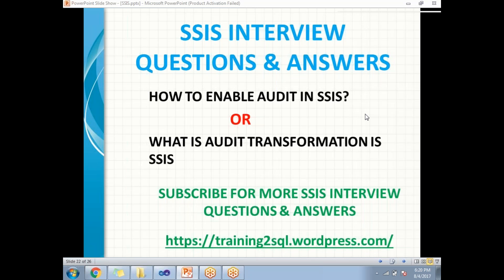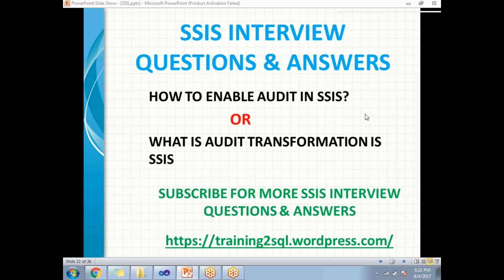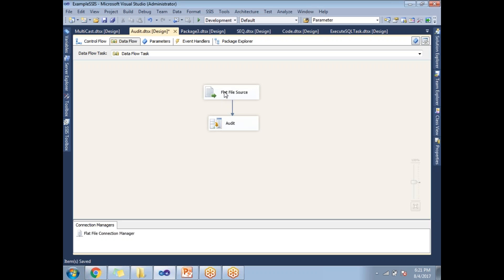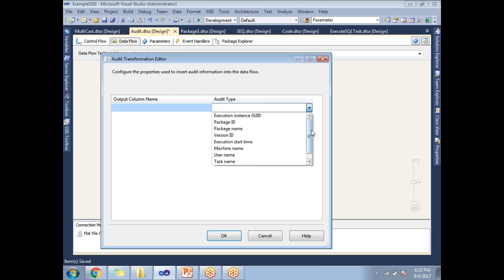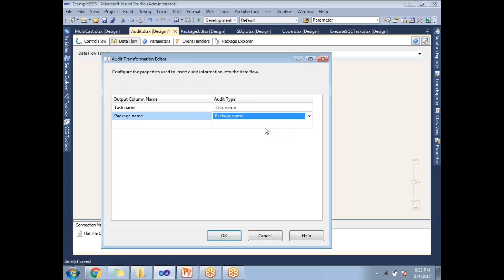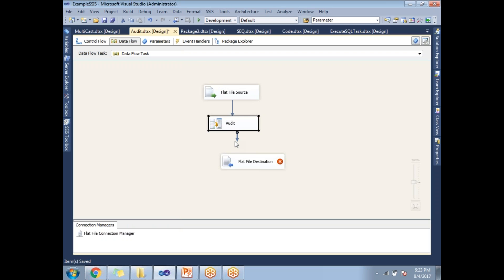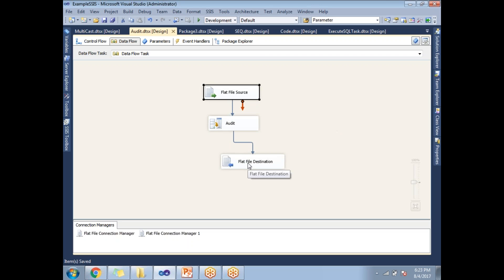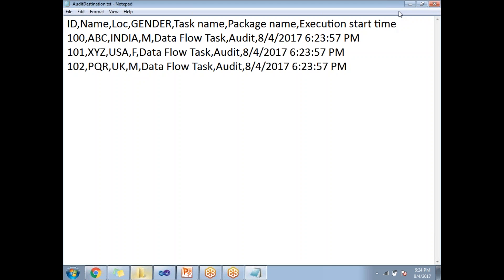AUDIT TRANSFORMATION IS SSIS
SSIS INTERVIEW QUESTIONS talks about
SQL SERVER INTEGRATION SERVICES
WHAT IS AUDIT TRANSFORMATION IS SSIS
 HOW TO ENABLE AUDIT IN SSIS
AUDIT in SSIS
Track package and audit information

Part of MSBI Interview Questions
step by step ssis training